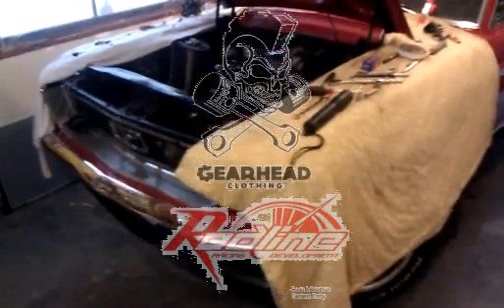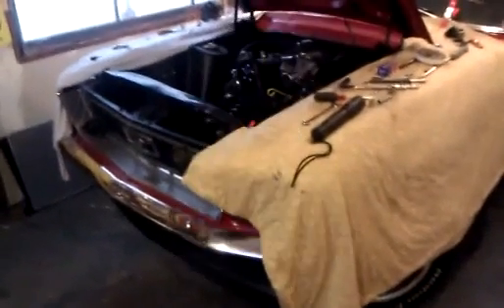Gearhead Clothing / Redline Racing Development Contest Entry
My Gearhead / Redline contest entry